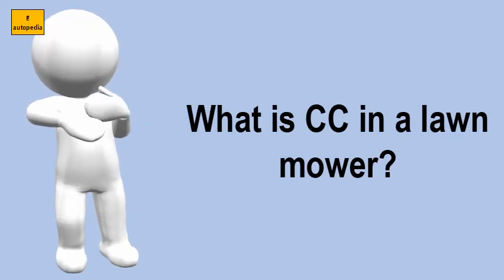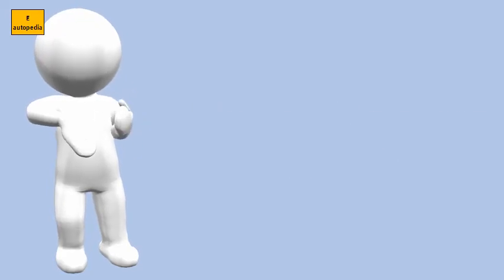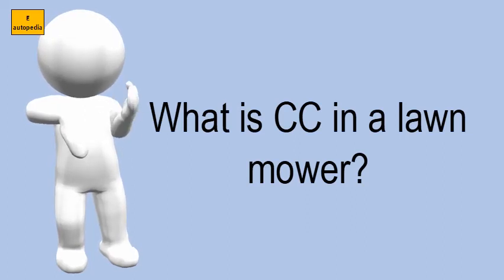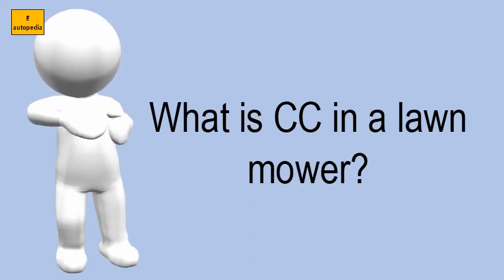What Is CC In A Lawn Mower?